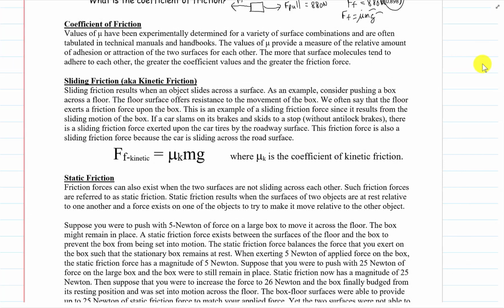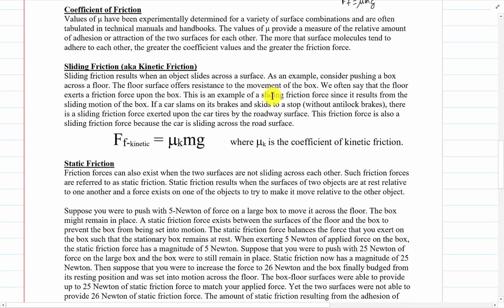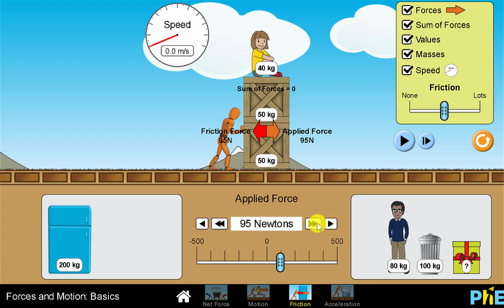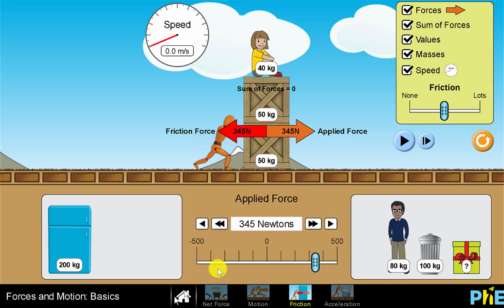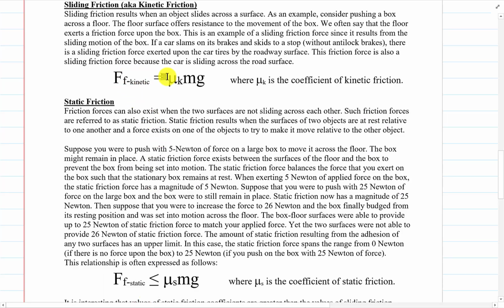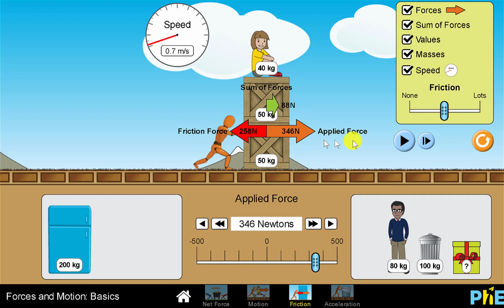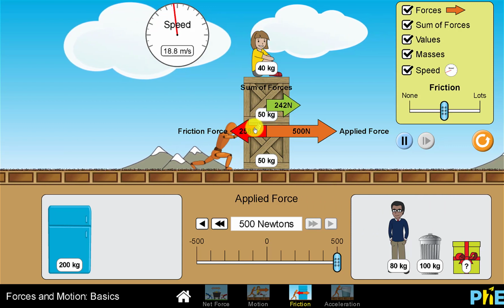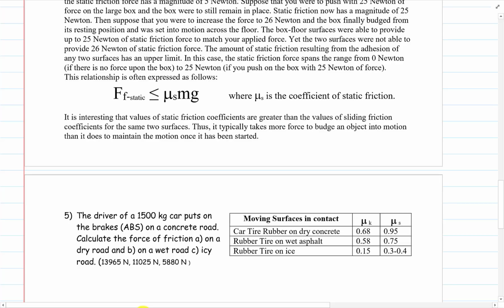Physics 11 - Ch4 - Lesson 6 - Friction-part 2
Physics 11
Chapter 4 - Forces
Lesson 6 Part II - Friction
The difference between kinetic friction and static friction